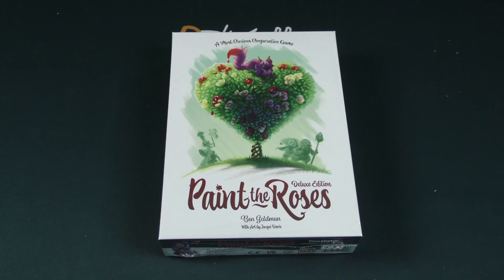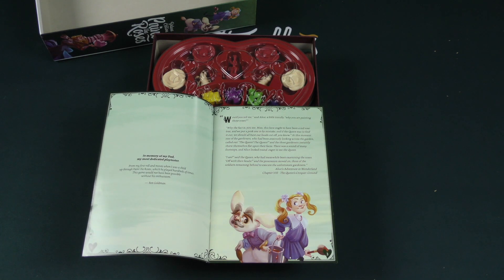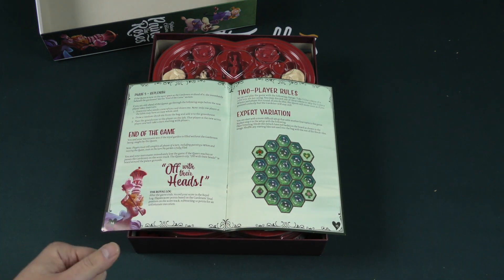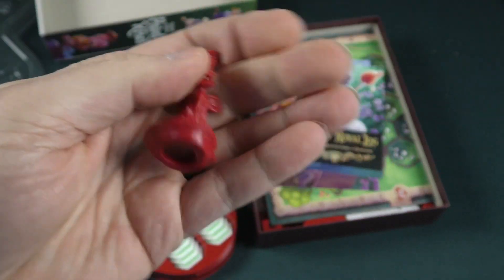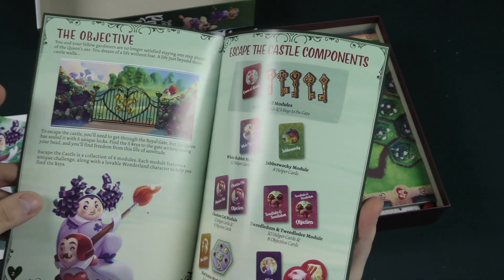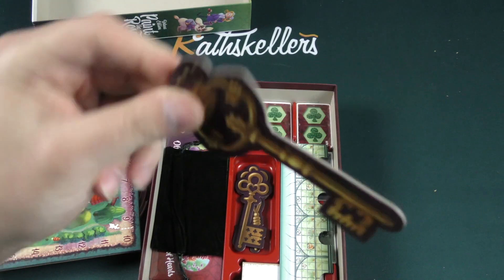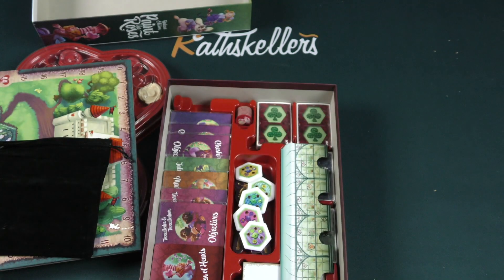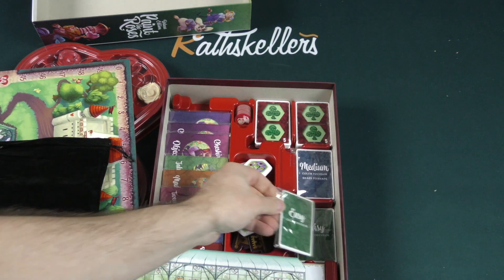Paint The Roses - Daily Game Unboxing